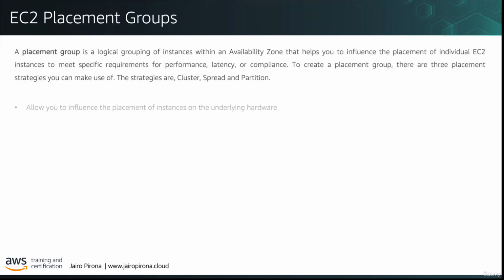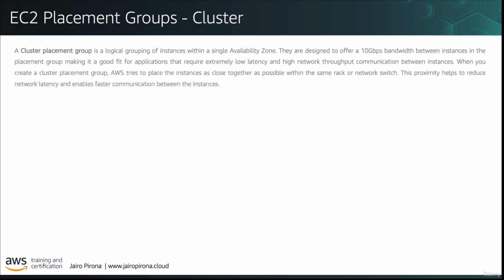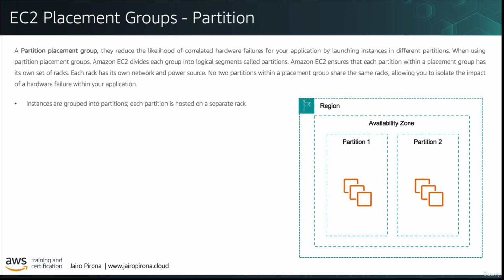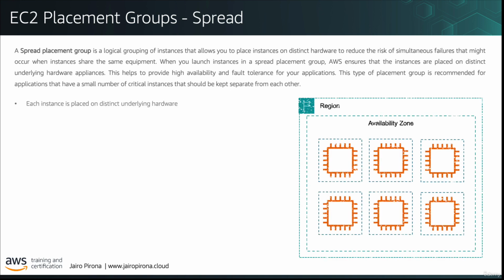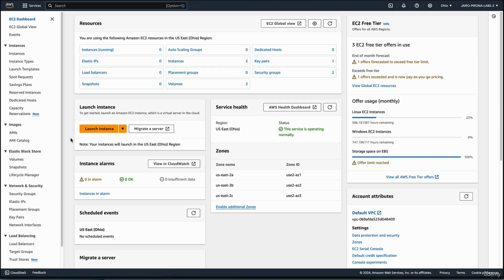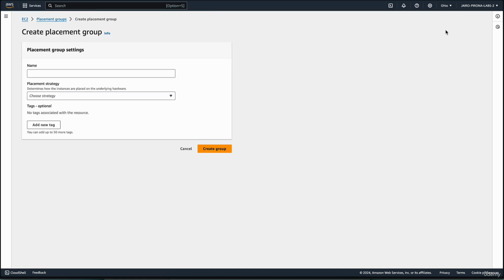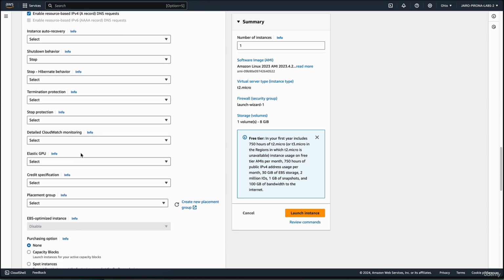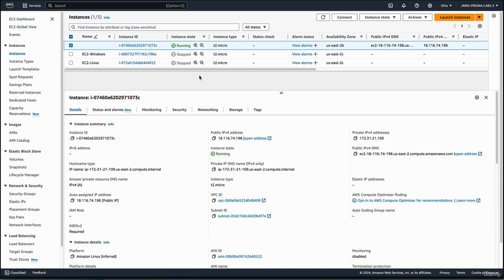24 EC2 Placement Groups